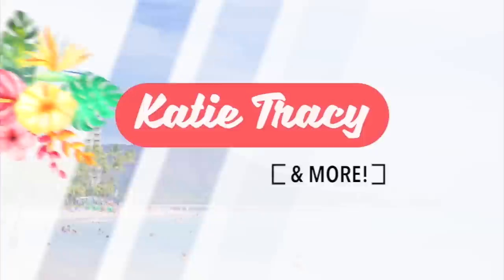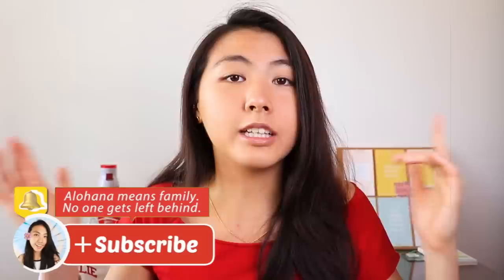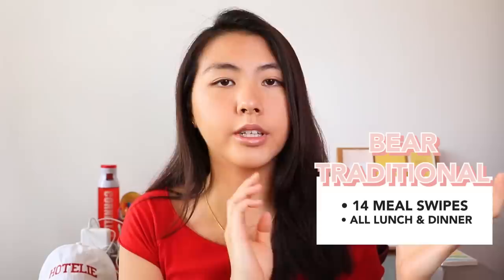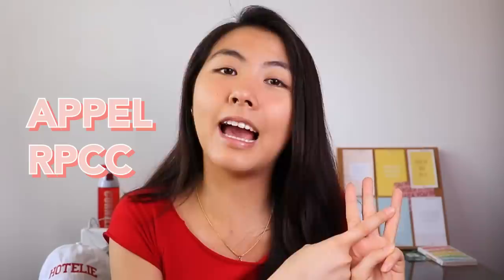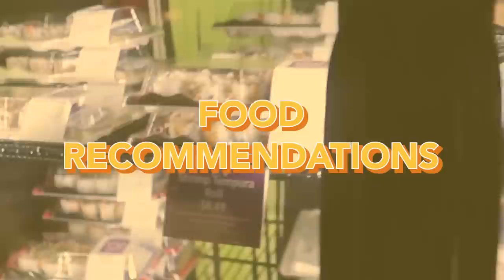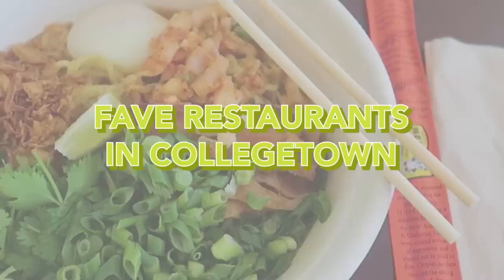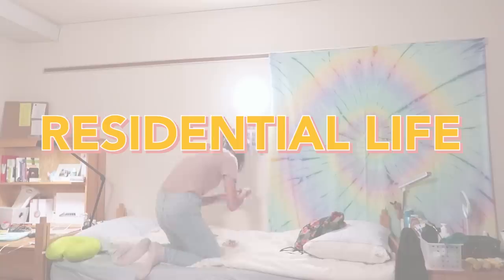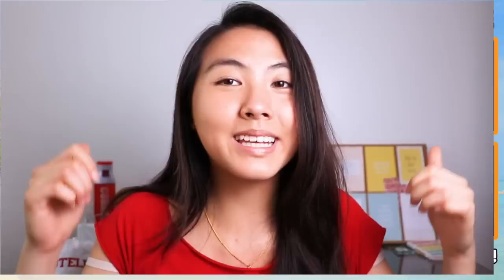🐻EVERYTHING to know about Cornell University (for Prospective Students + Freshmen!) | Katie Tracy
Are you interested in applying to Cornell University? Curious about life at an ivy league college? Maybe you're an incoming Cornelian freshman or transfer student worried about adjusting? This guide is for you.

1. Cornell's Campus (North, West, Central, Collegetown) 1:11
2. Cornell Food (Dining Hall Meal Plans, Best Restaurants, Cafes + Recommendations) 1:36
3. Residential Life (Best Dorms, Choosing Single vs. Double Rooms, Roommates) 6:51
4. Transportation (How to get to Cornell, TCAT Bus, Uber, Lyft, Transportation) 9:19
5. Lifestyle (How to stay fit, PE Fitness Classes, Gym, Sleep) 10:44

Do you study 24/7? Party every week? How much harder is college than high school? Join me & my friends as we debunk college myths and show you what being a student at an Ivy League school is really about.

✏️COLLEGE ESSENTIALS (ongoing list)

::::::::: CREATOR BIO :::::::::

Aloha, it's Katie!🌺🌴☀️ I'm a college teen bouncing around the world who creates travel, lifestyle, advice, and relatable videos. Thank YOU for supporting an overly energetic, talkative, and unfiltered teen to chase her dreams, because she finally believes she can. I only hope to use this opportunity to inspire, entertain, or a  bring a smile to others.

"Encourage one another and build each other up." – 1 Thessalonians 5:11

** please do not email about giveaways or you may be disqualified. **

🌈THIS VIDEO: 🐻EVERYTHING to know about Cornell University (for Prospective Students + Freshmen!) | Katie Tracy

::::::::: FAQ :::::::::

🎥Camera: Canon Rebel t6i 18-135mm
🎬Editor: Final Cut Pro X

::::::::: COMMENT CORNER :::::::::

Psst. You. YES YOU.
If you see this, comment "Cornell has the best food in all colleges??" ;)
(It's actually true. It's rated in the top 5